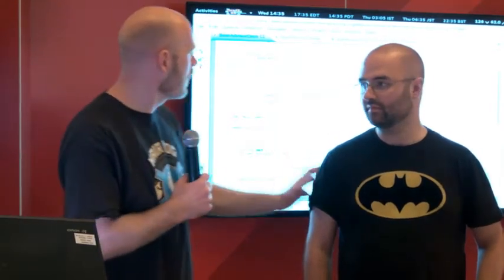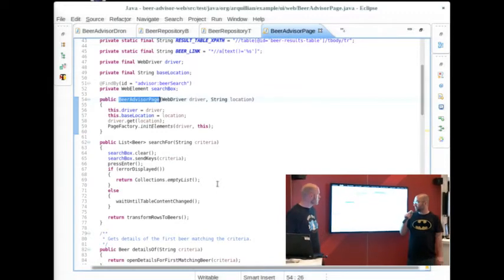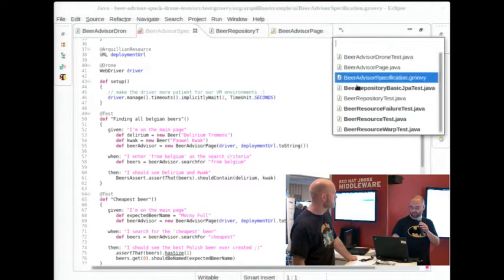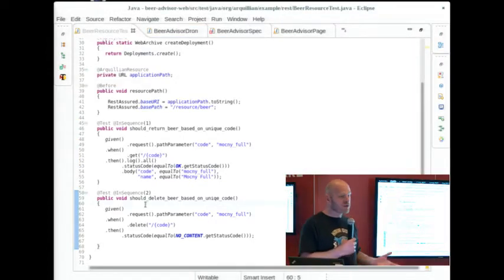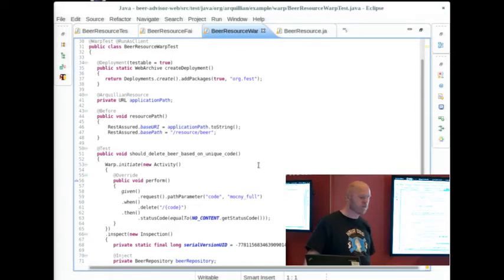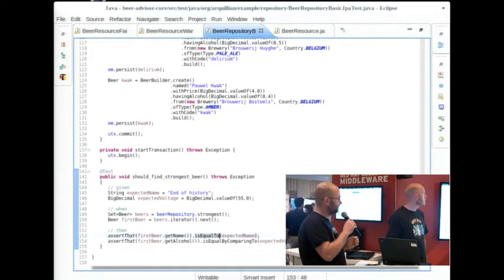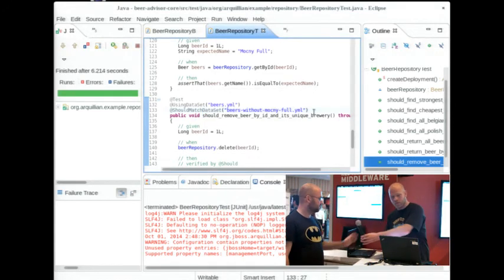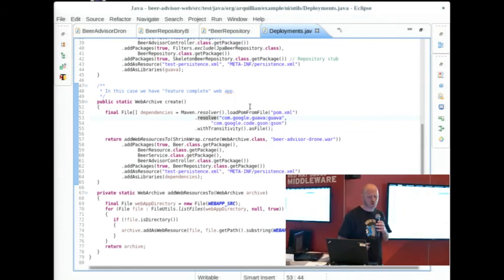JBoss@JavaOne 2014: Test ride of the Arquillian Universe - A. Knutsen & B. Majsak